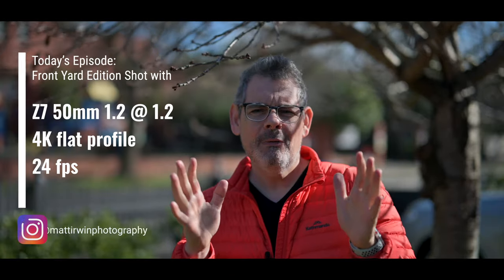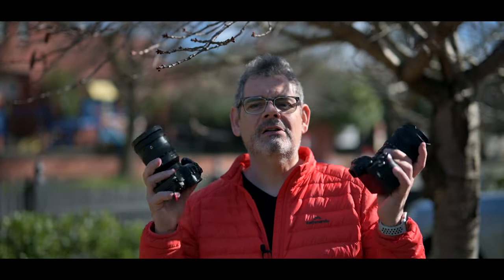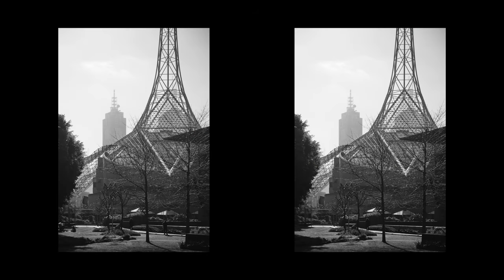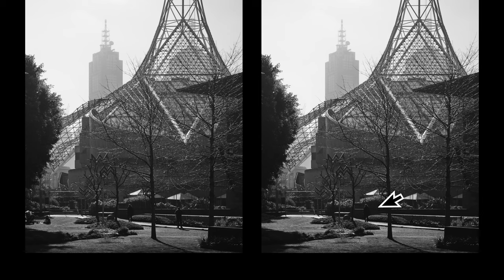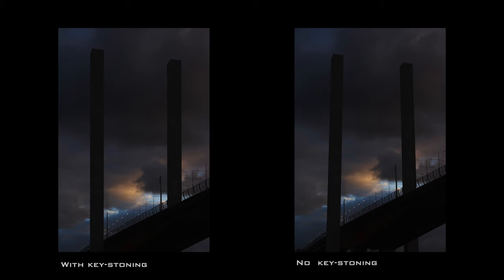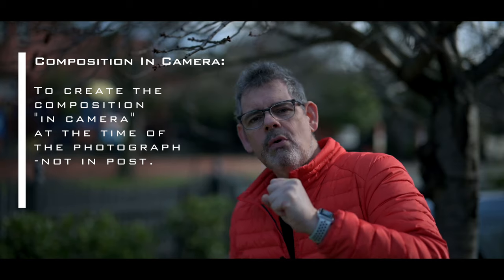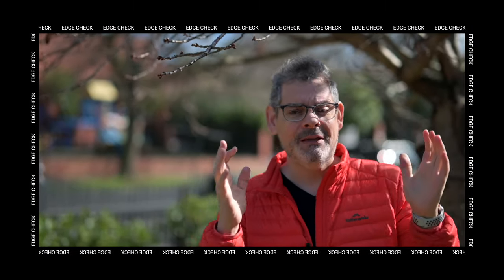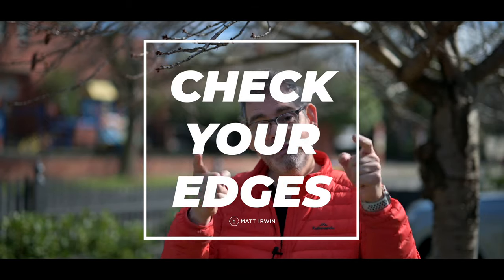Your Most Powerful Tool Is THE FRAME - Working It? | Essential | Thought Piece | Matt Irwin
The single most powerful tool you have available in your camera is your frame. It is a built in photo editor, using it? 😉

Nikon 20mm 1.8 S (Amazon)
Nikon 50mm 1.8 S (Amazon)
Nikon 105 Z MC 105 f/2.8 (Adorama) (Amazon)

Peak Design
(Amazon)
Peak Design Capture Camera Clip V3 (Amazon)

Rode Audio
Rode Wireless GO II (Amazon)
Rode Video Mic NTG (Amazon)

LowePro 450 II BackPack (Amazon)